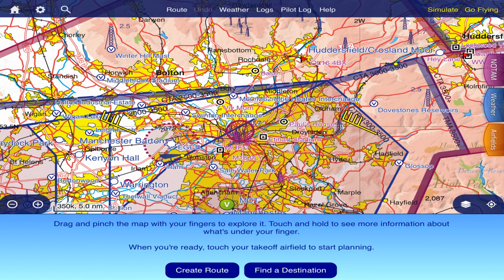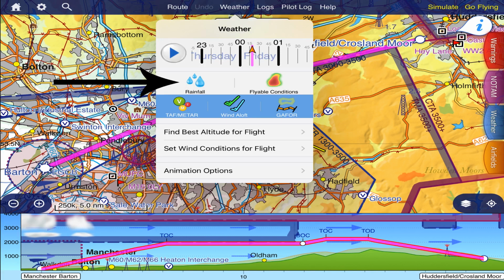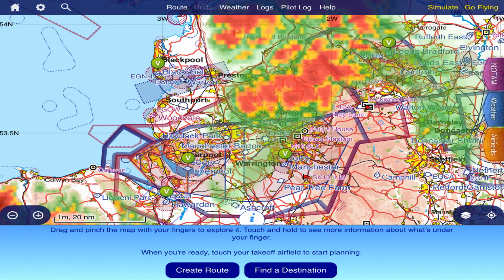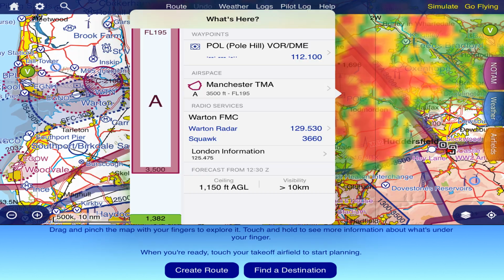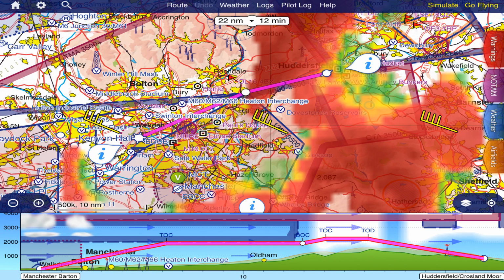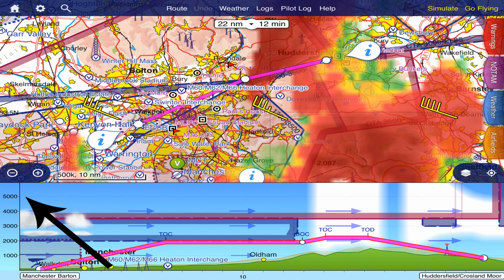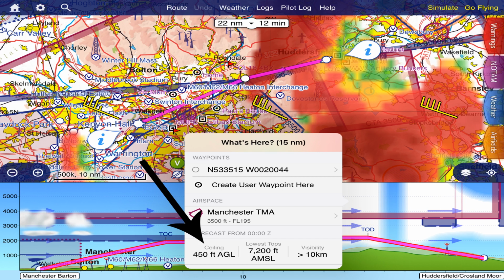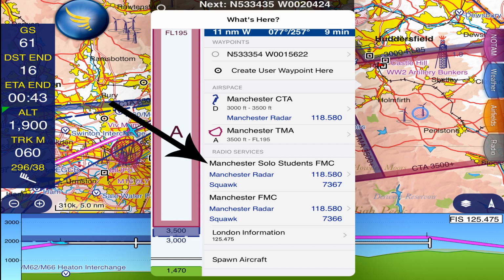SkyDemon update 1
Further improvements to SkyDemon